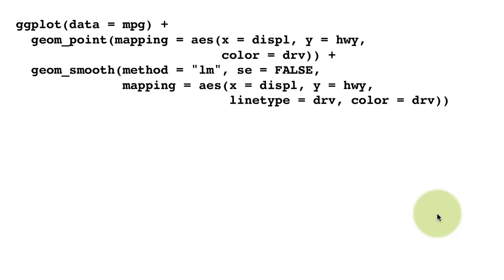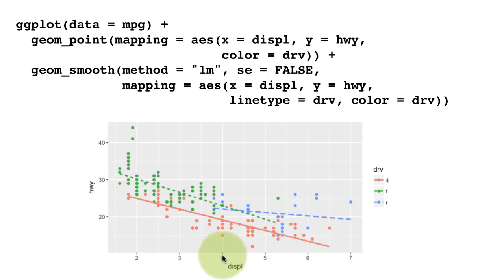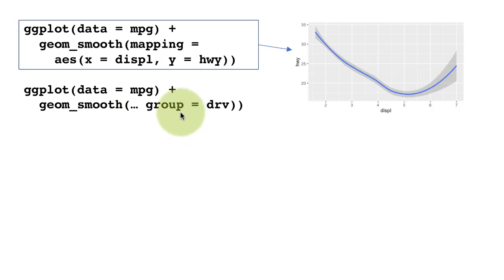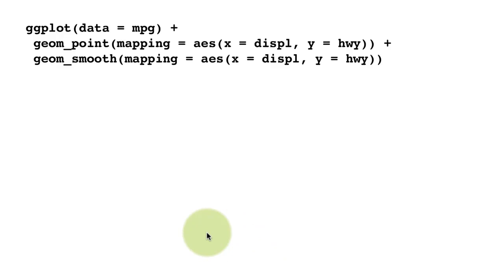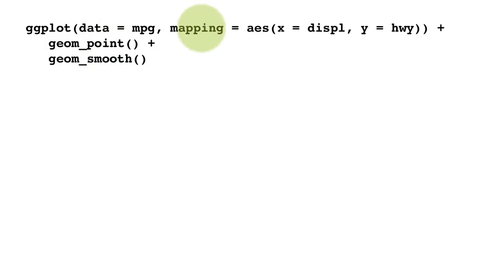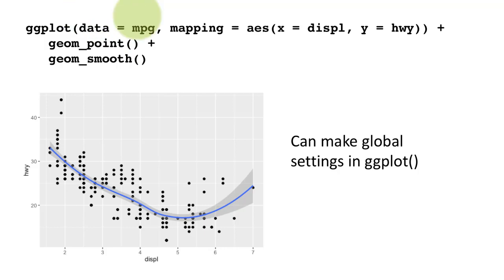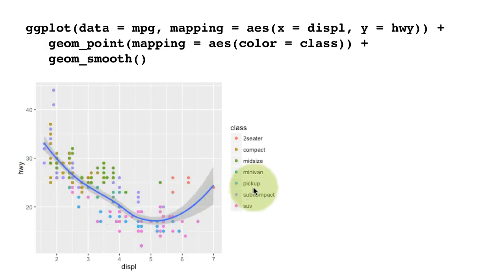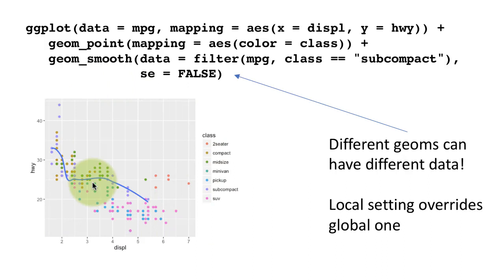eda dv 3-4b geoms b